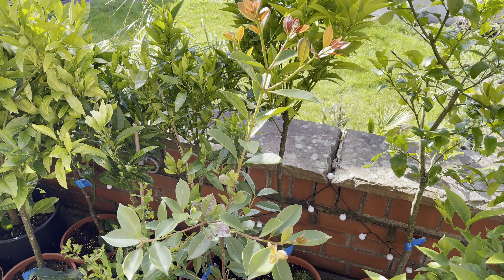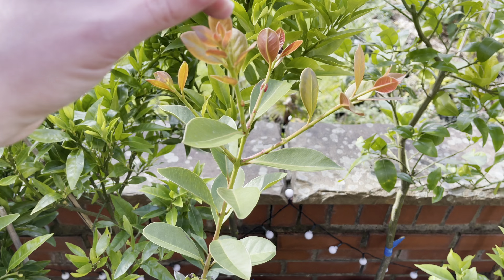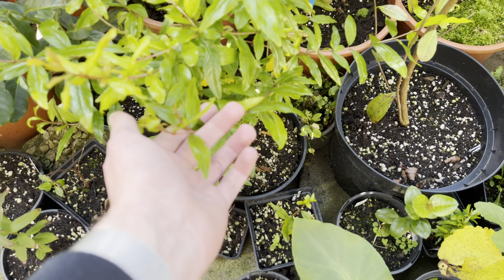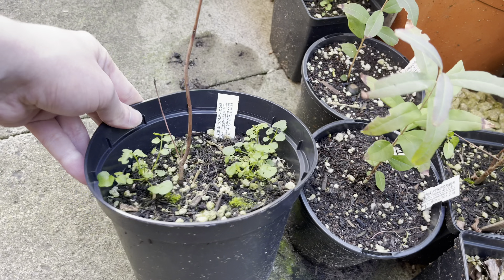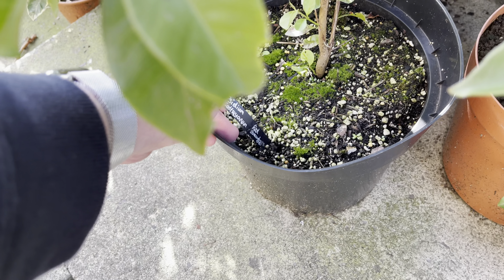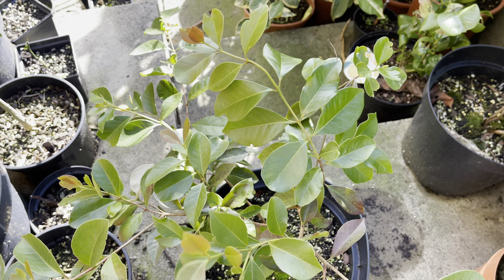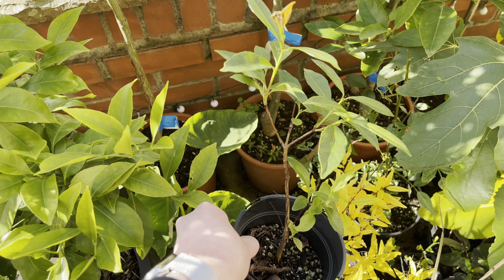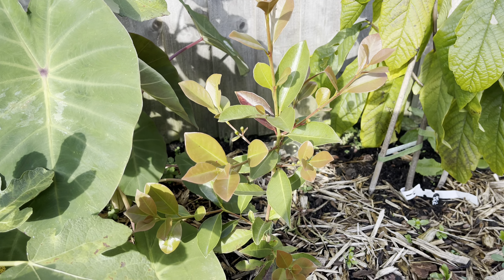Lemon & Strawberry Guava Update (Psidium cattleianum) - October 2024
In this video, I give an update on my yellow & red cherry guavas aka lemon & strawberry guavas (Psidium cattleianum). I also show my lemon guava cuttings I managed to root last year as well as my inground lemon guava. I also show a couple of other plants including my Psidium acutangulum and my Eugenia pyriformis seedlings.